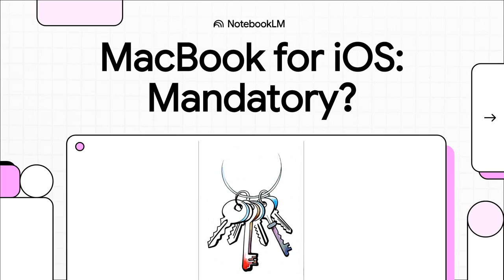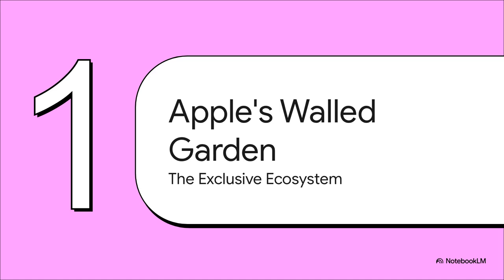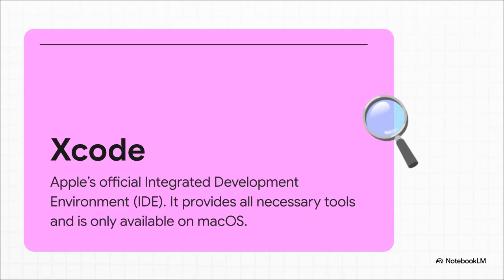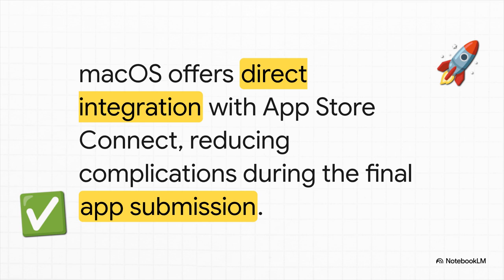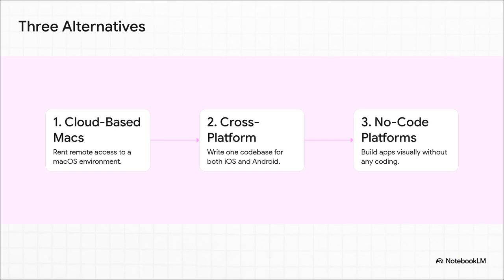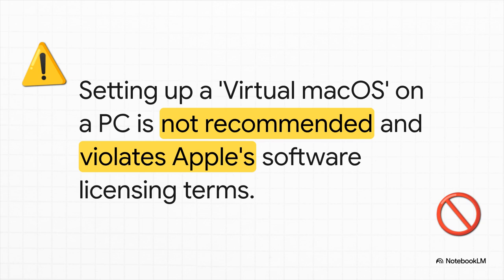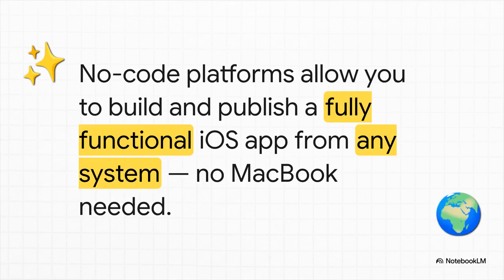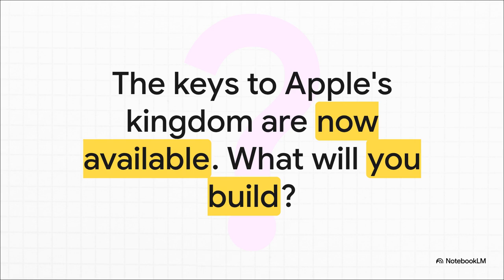How to Develop iOS Apps Without a MacBook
Can you create and publish iOS apps without owning a MacBook? Absolutely. Learn about cloud-based development, cross-platform frameworks, and no-code solutions like AppMySite that make iOS app creation accessible to everyone. Perfect for developers, agencies, and entrepreneurs who want to build apps efficiently across systems.